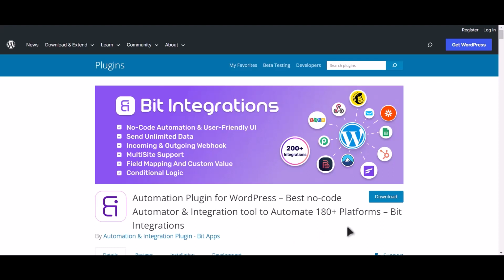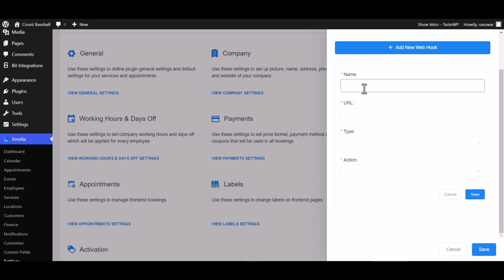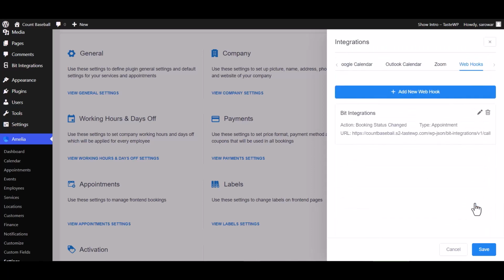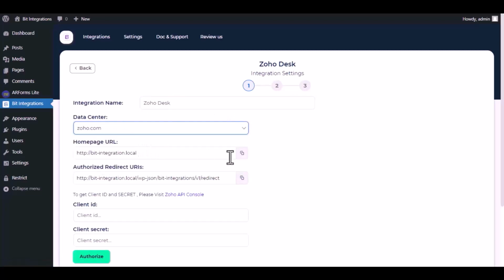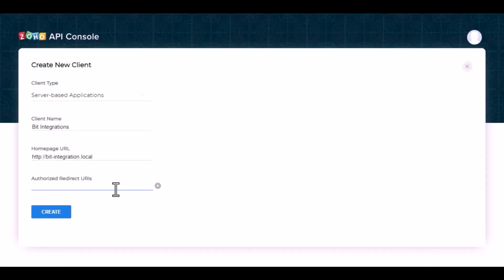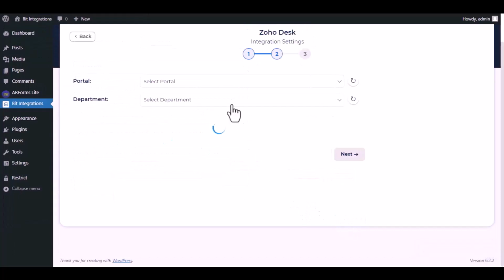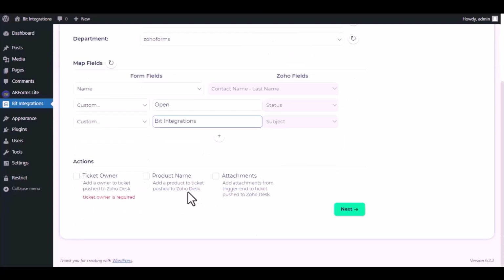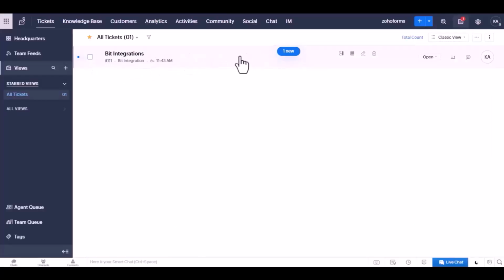Integrating Amelia with Zoho Desk | Step-by-Step Tutorial | Bit Integrations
🔌 Ready to elevate your customer service game? Dive into our latest tutorial where we demystify the integration of Amelia with Zoho Desk—an innovative online help desk software designed to create delightful customer experiences and empower your support agents. Learn the art of seamless integration with the user-friendly Bit Integrations WordPress plugin.

📋 In this comprehensive guide, we unveil the step-by-step process of merging Amelia with Zoho Desk using the intuitive Bit Integrations plugin. Witness the power of unified data exchange as we walk you through how this integration can optimize your customer support workflows, supercharge agent productivity, and cultivate robust customer-business relationships.

Key Highlights:
✅ Discover the magic of integration as we seamlessly connect Amelia and Zoho Desk through the Bit Integrations WordPress plugin.
✅ Explore the seamless flow of data between Amelia and Zoho Desk, revolutionizing your customer support operations for peak efficiency.

Whether you're a business owner, customer support enthusiast, or tech aficionado, integrating Amelia with Zoho Desk using Bit Integrations can redefine the way you handle customer interactions.